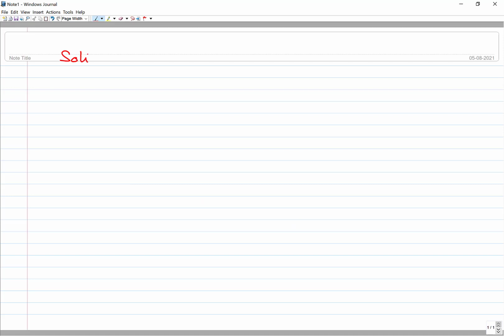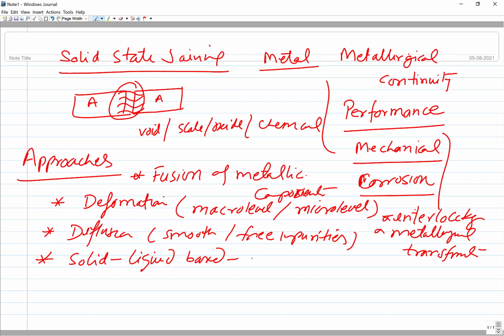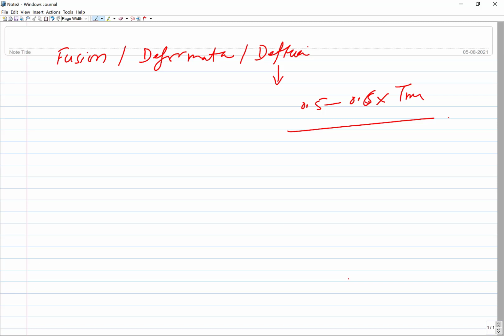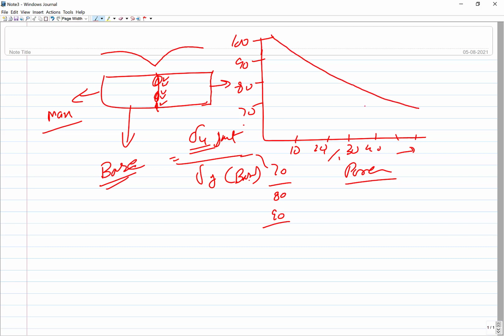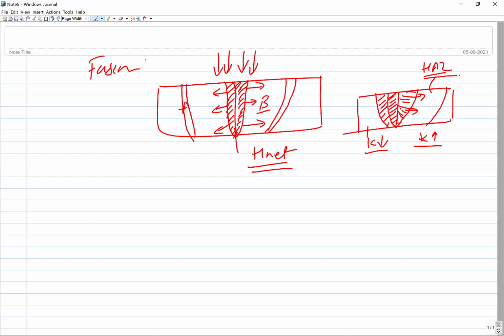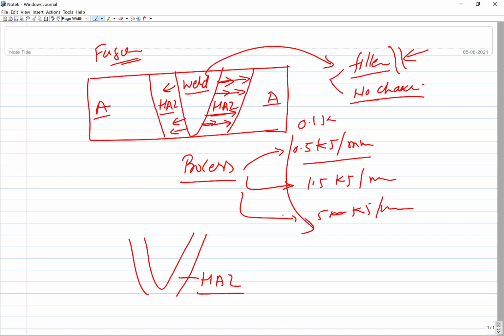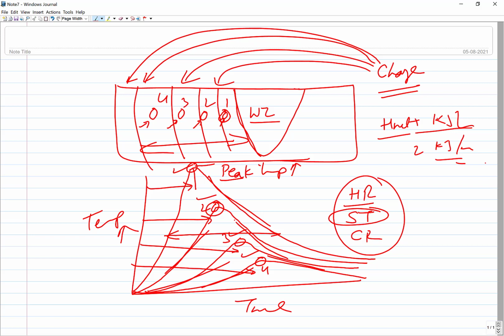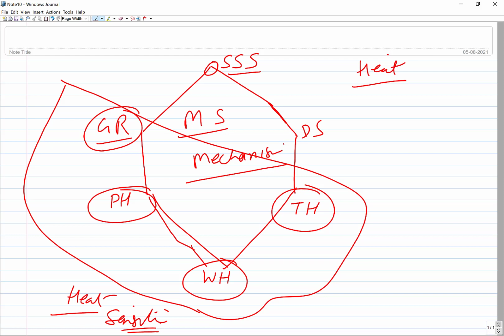Solid State Joining Technologies: Fundamentals (MIN 614 L2)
Approaches of metal joining, Concept of heat and deformation in metal joining and its effects